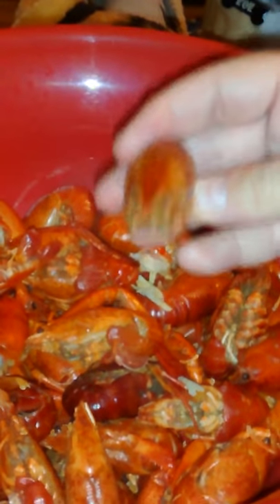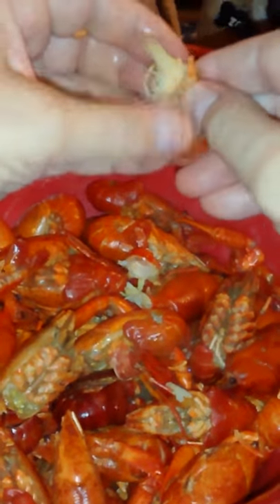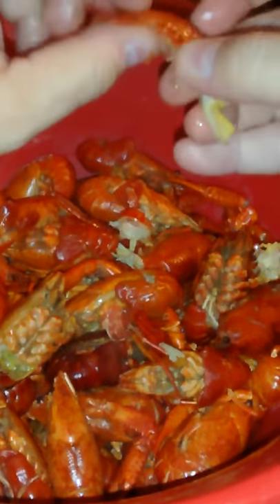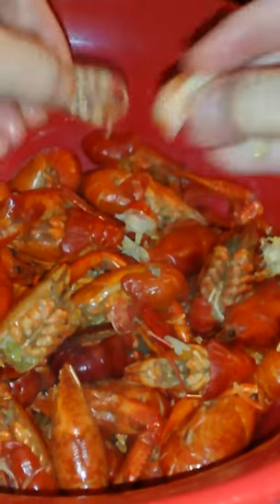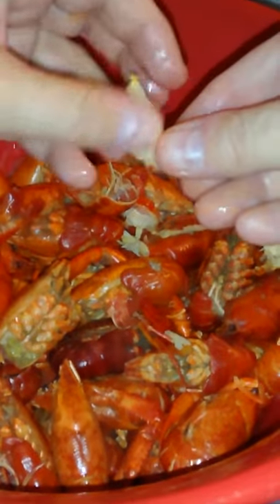Eating Crawfish 101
For beginners I want show you how to suck the head, just so you're not grossed out.